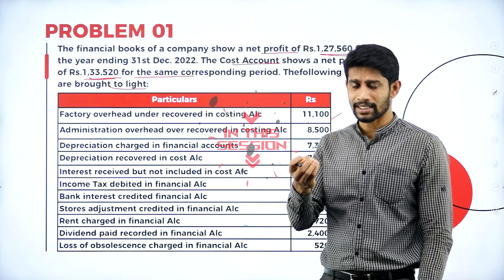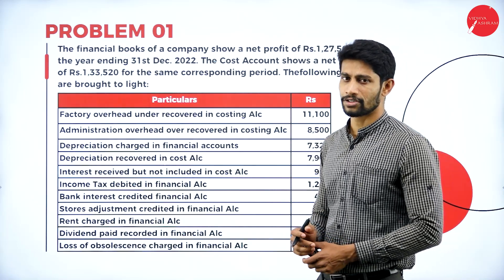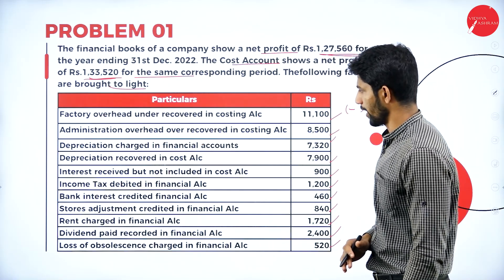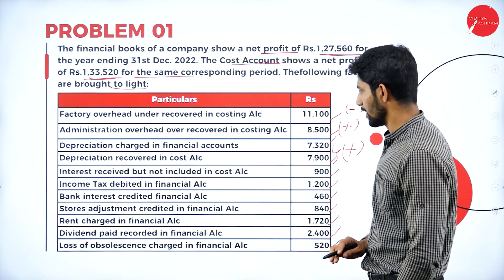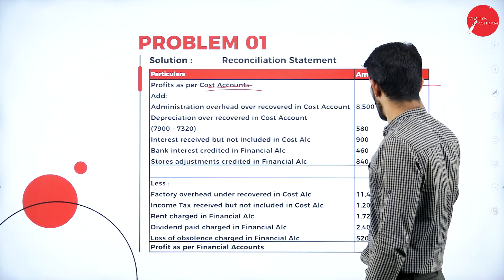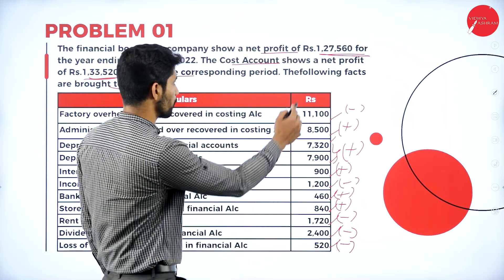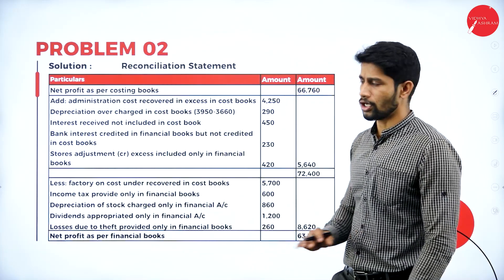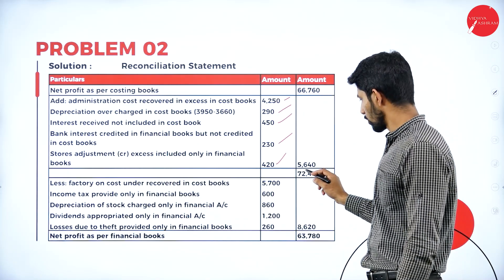DAY 14 |COST ACCOUNTING | III SEM | B.COM | NEP | RECONCILIATION OF COST AND FINANCIAL ACCOUNTS| L2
Course : B.COM
Semester : III SEM
Subject : COST ACCOUNTING
Chapter Name : RECONCILIATION OF COST  AND FINANCIAL ACCOUNTS
Lecture : 2